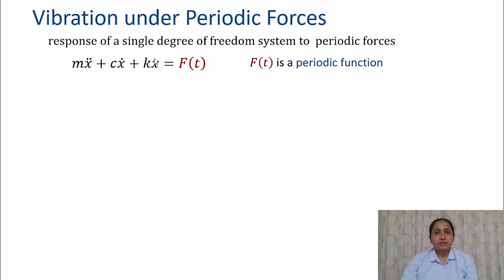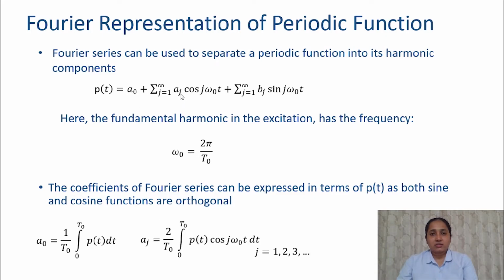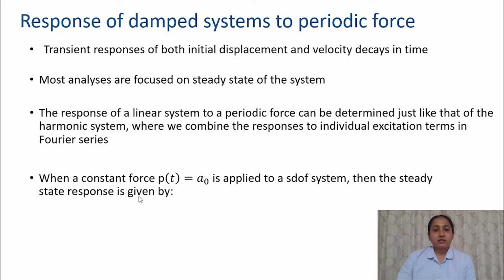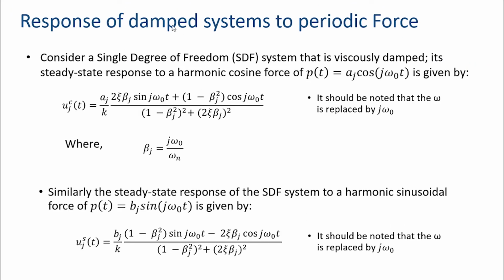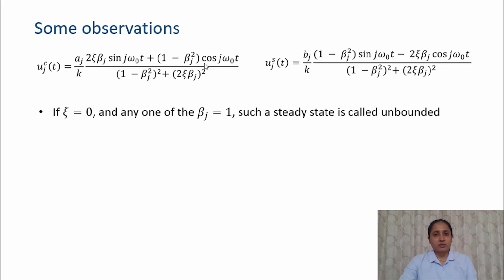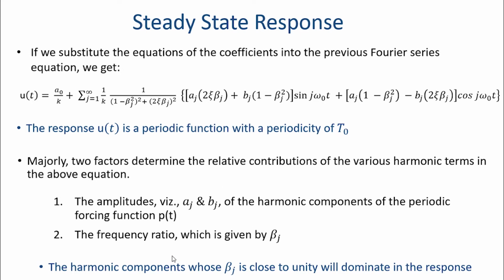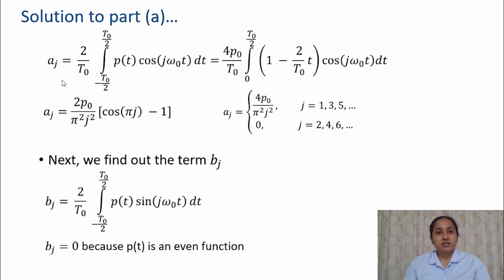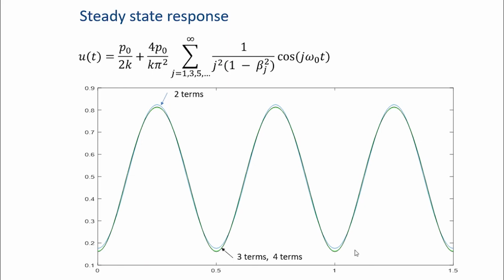noc19-ce27-lec10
To access the translated content:
1. The translated content of this course is available in regional languages.
 2. Regional language subtitles available for this course
 To watch the subtitles in regional languages:
 1. Click on the lecture under Course Details.
 2. Play the video.
 3. Now click on the Settings icon and a list of features will display
 4. From that select the option Subtitles/CC.
 5. Now select the Language from the available languages to read the subtitle in the regional language.